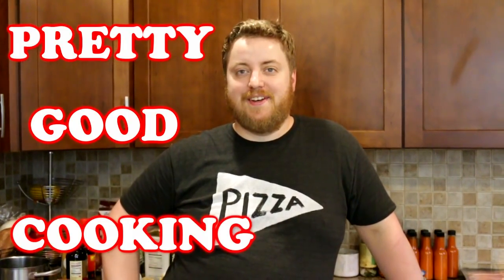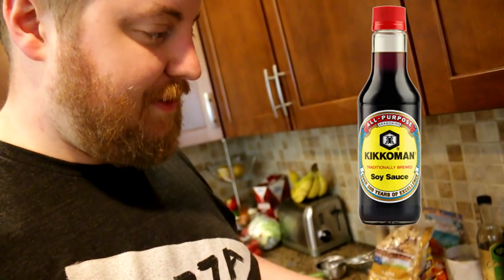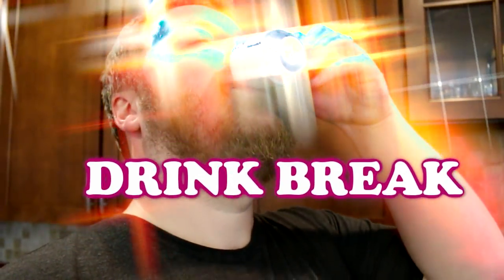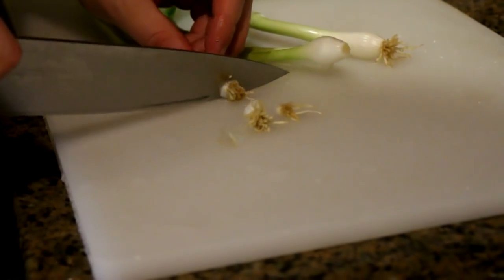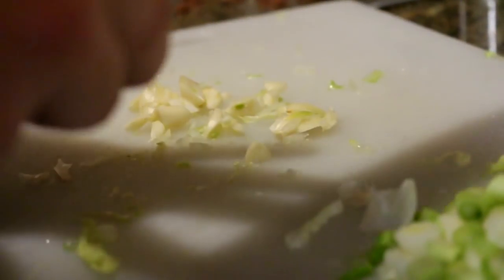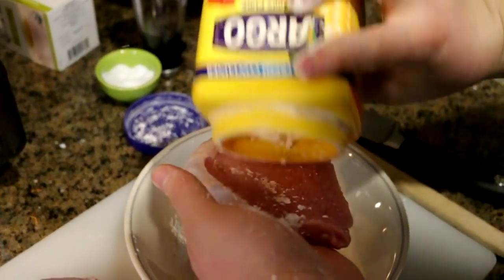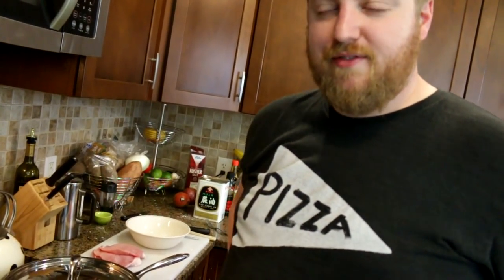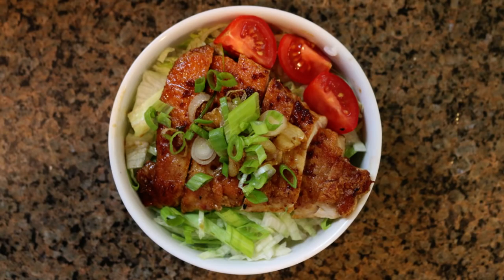How To Make a Teriyaki Pork Donburi Bowl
It might just be the first of another ongoing food series!

INGREDIENTS:
Some Rice
2 Tbsp Supreme Soy Sauce
2 Tbsp Mushroom Flavored Dark Soy Sauce
2 Tbsp Rice Vinegar
1 Tbsp Sesame Oil
3 Tbsp Sake
2 Tbsp Brown Sugar
1 knob of Ginger
4 Scallions
Cocktail Tomatoes
Some Iceberg Lettuce
A couple cloves of Garlic
6 Pork Chop Loins
More Sesame Oil
Salt
Corn Starch

Deglaze with Sake as needed

"Discovery Hit", "Eastminster", "Motivator", "Not As It Seems", "Quirky Dog". "Volatile Reaction"